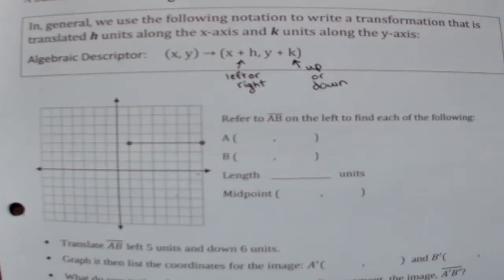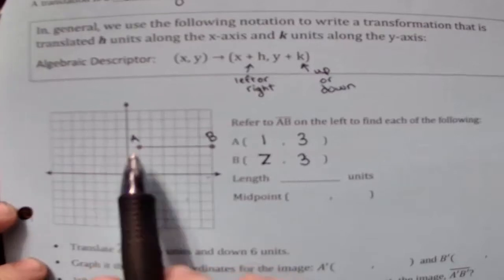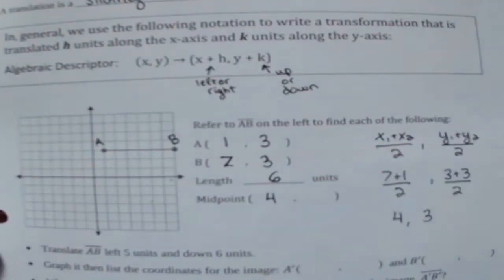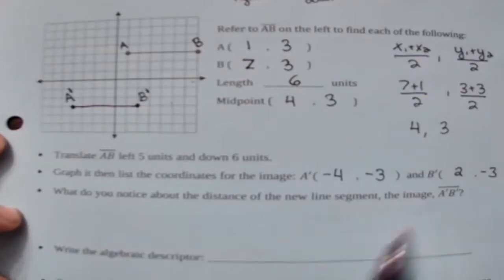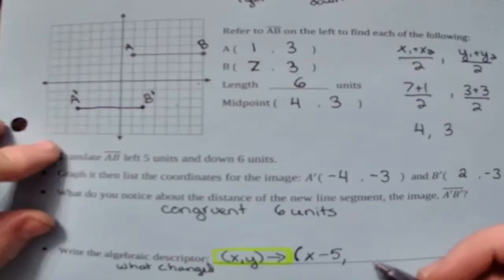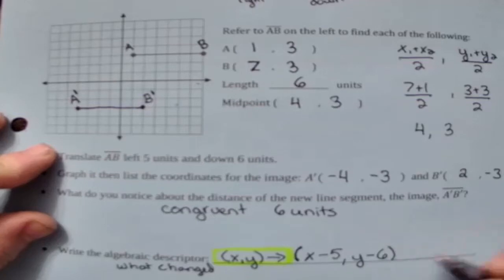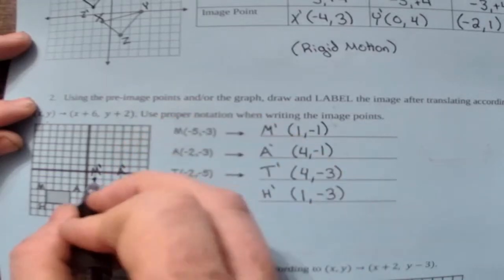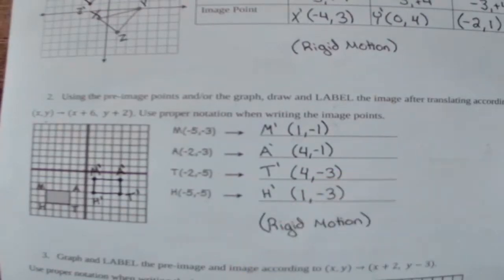Translation Pg. 3-4 Blue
This part of the blue packet is about Translations!